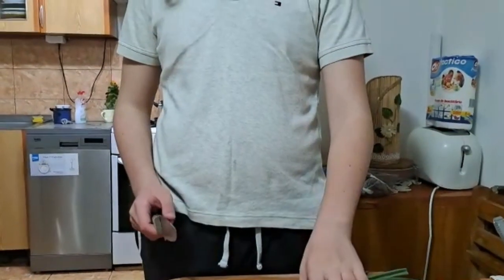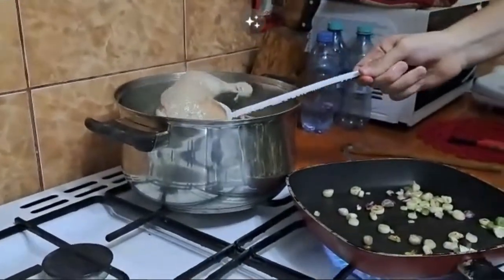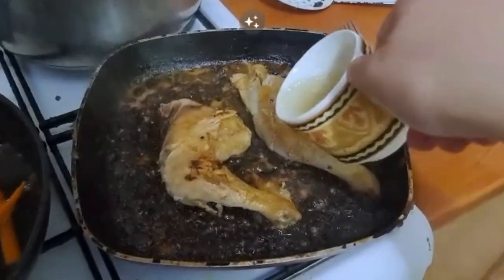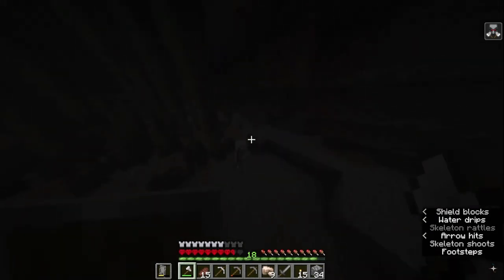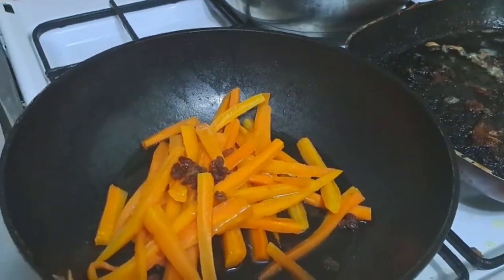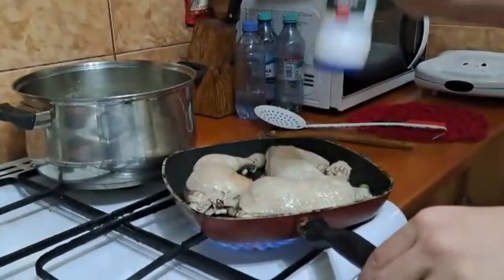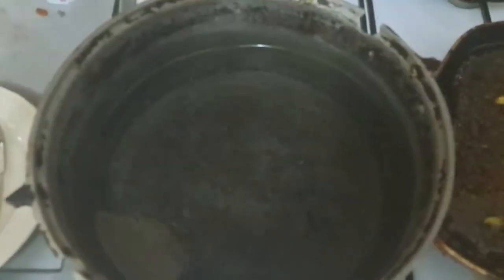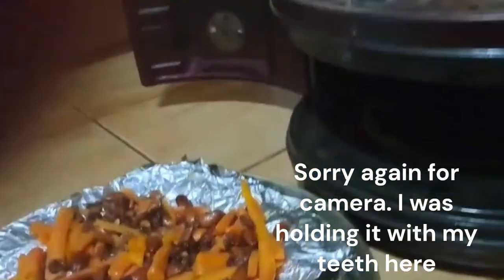Cooking the National Dish of Afghanistan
Hello! I'm SBFgaming.
In this video I cook Quabili Palau. Hope I spelled it right.

Special Thanks:
-My mom
-My brother